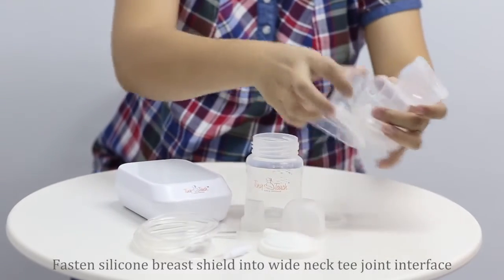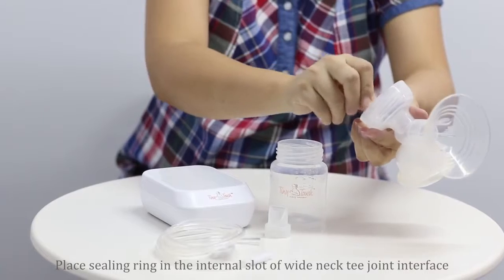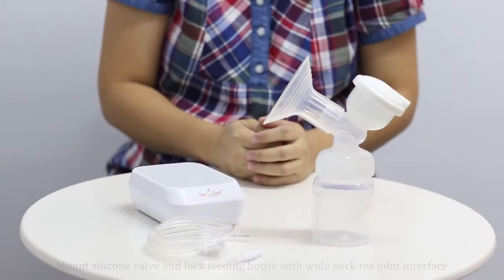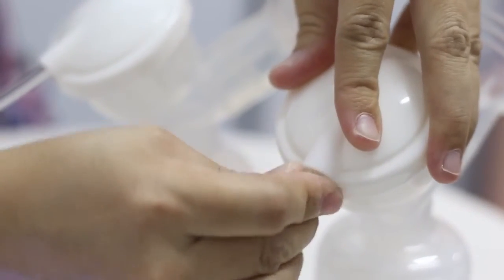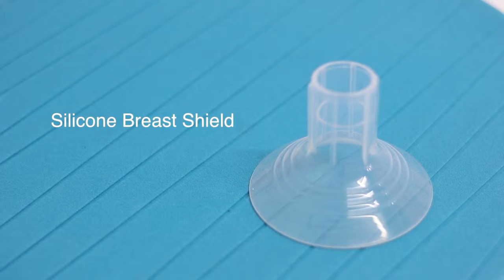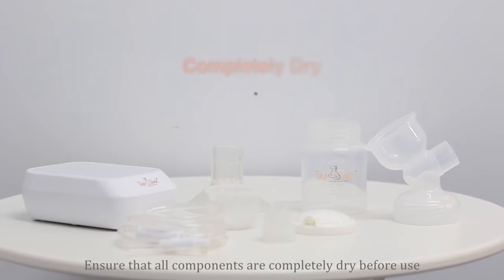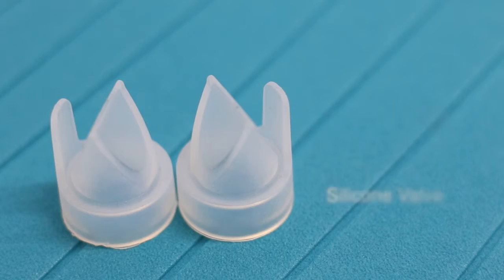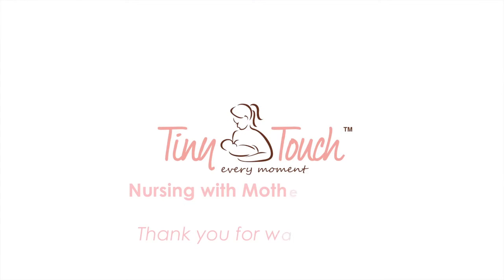Tiny Touch Step by Step Installation Video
This video explains how to setup and use Tiny Touch Electronic Breast Pump quickly and easily.